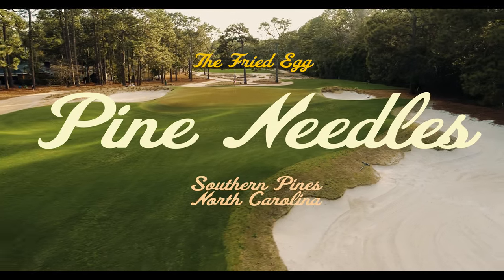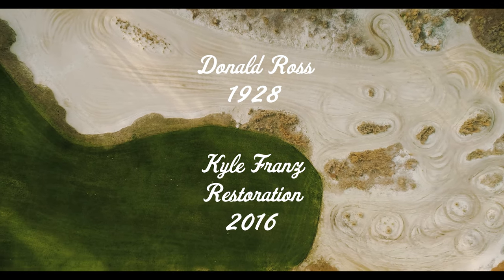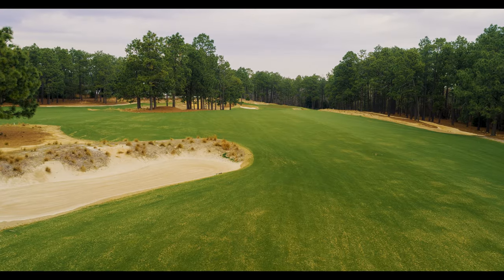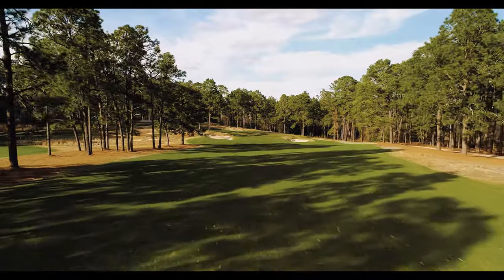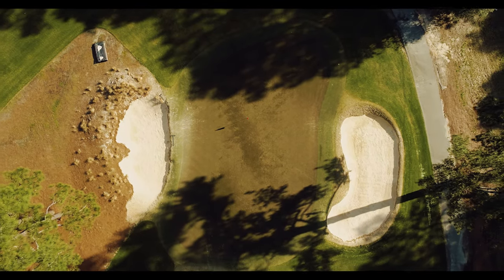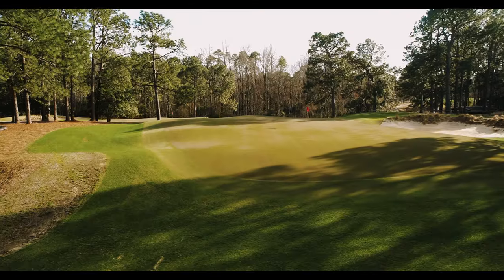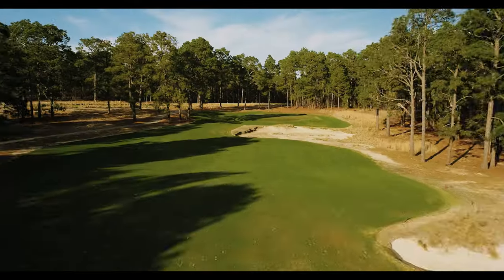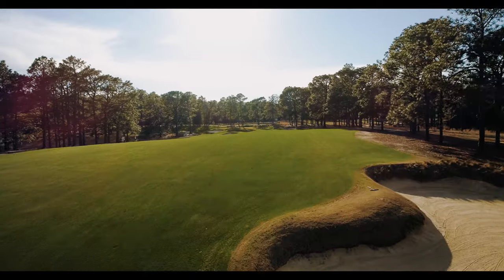Pine Needles, Site of the 2022 U.S. Women's Open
In this overview, powered by Cisco, Andy Johnson discusses Pine Needles - the host of this week's 2022 U.S. Women's Open. Built in 1928 by Donald Ross and restored recently by Kyle Franz, this North Carolina sand hills gem features wonderfully contoured greens similar to its more-famous neighbor but with fairways that drape over much larger landforms. This movement means accurate shot-shaping and positioning are key to accessing the difficult green complexes.

Photos and Video by Andy Johnson
Narrated by Andy Johnson
Production and graphics by Cameron Hurdus